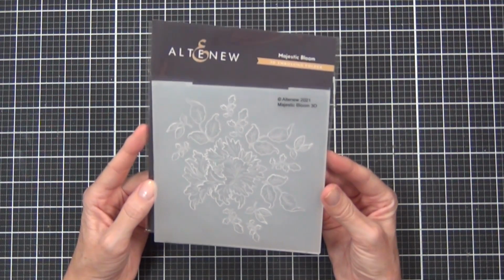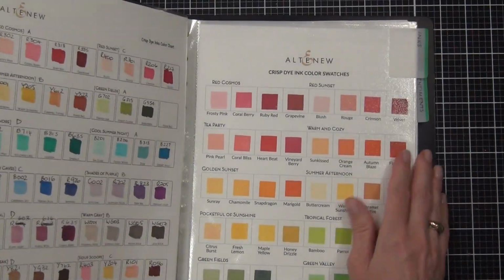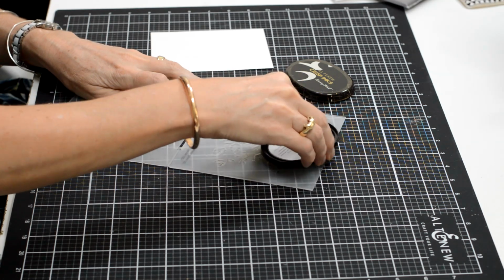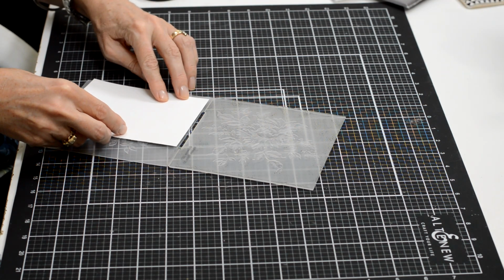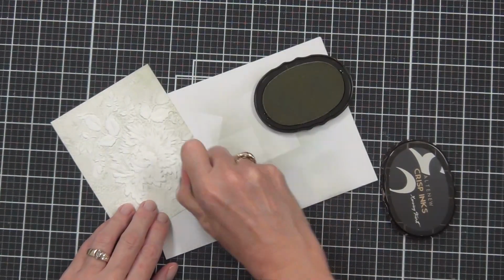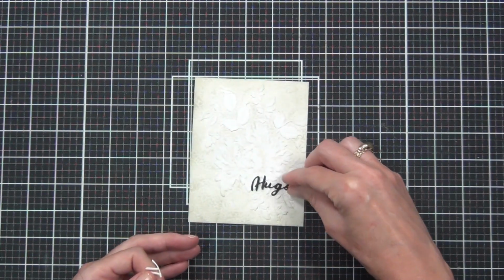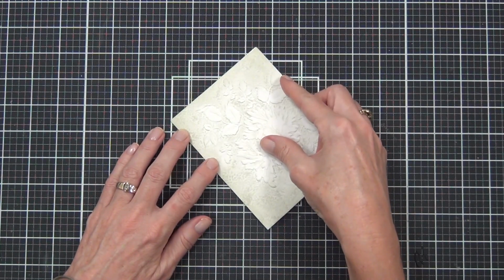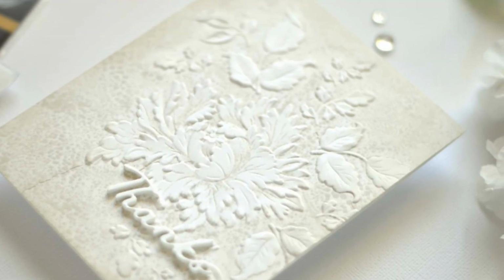EASY 3D Embossing Folders and Dye Ink!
Did you know that you CAN use dye ink to add colour to embossing folders?
Welcome back, this card is actually part of a fun video hop from @Altenew You should have arrived here from Teresa's video and next you are hopping along to Vicky's video

Happy Papercrafting!
Therese

Amazon au